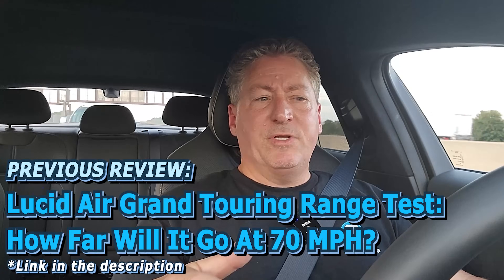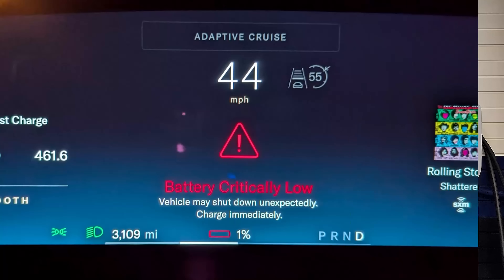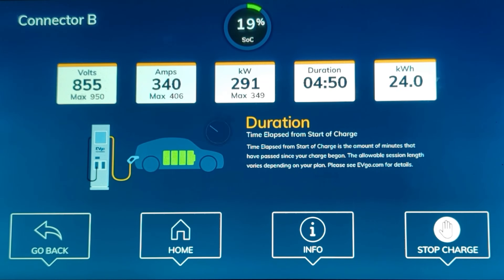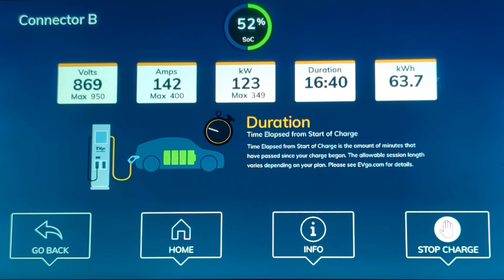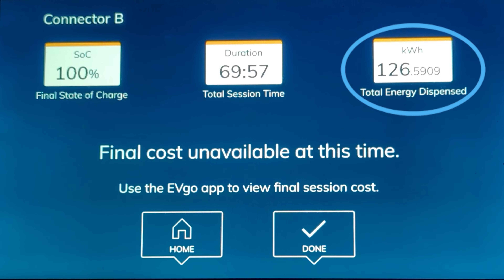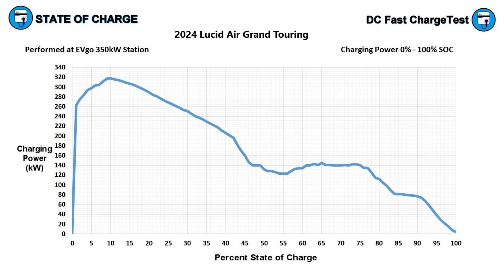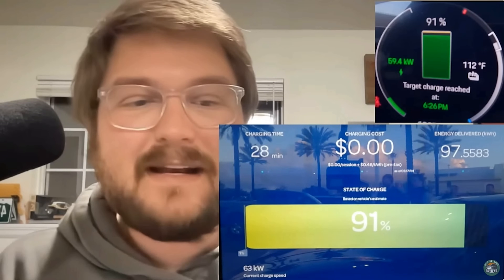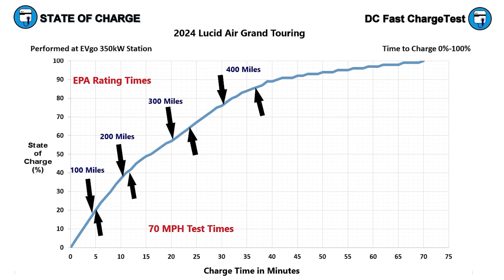2024 Lucid Air Grand Touring DC Fast Charging Full Analysis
I drained the 2024 Lucid Air Grand Touring's battery and then recorded the full 0 to 100% charging session on a 350 kW EVgo fast charging session to analyze the results.
Is the Lucid Air the best charging EV? You decide after watching.

Chapters:
00:00 Intro
01:05 Lucid Air Grand Touring battery capacity
02:26 The full charge recording on an EVgo 350 kW charger
06:10 The Lucid Air's charging curve on the Charging Power graph
09:04 The Time To Charge graph
12:49 Summary
18:27 Outro